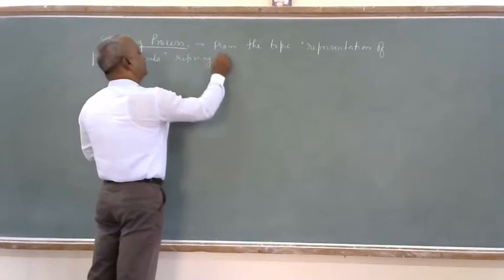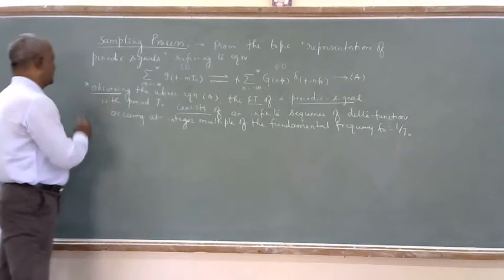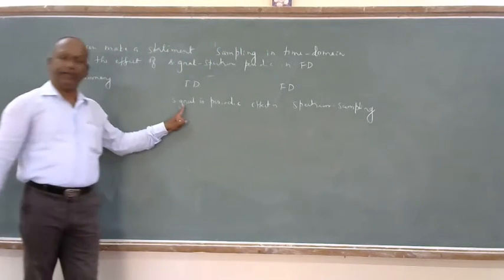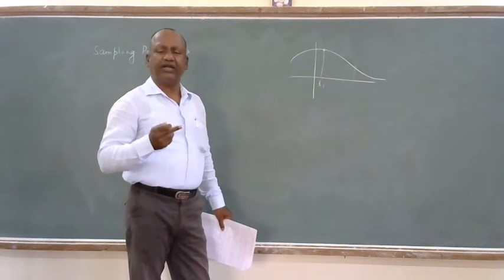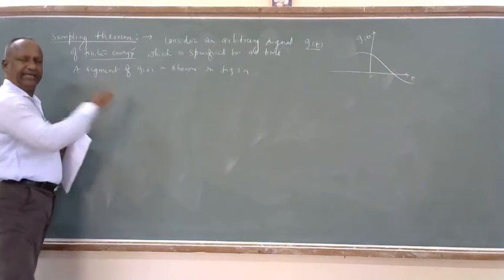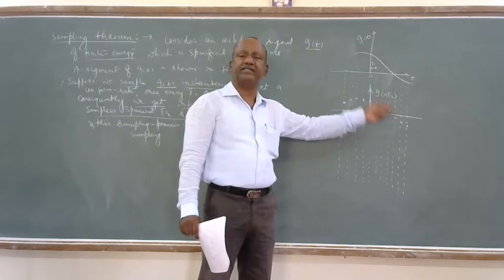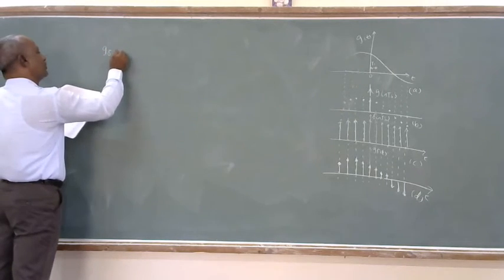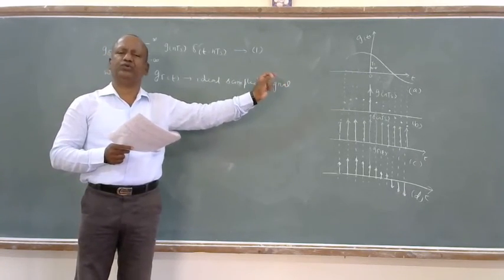PCS 18EC53 M4 L3